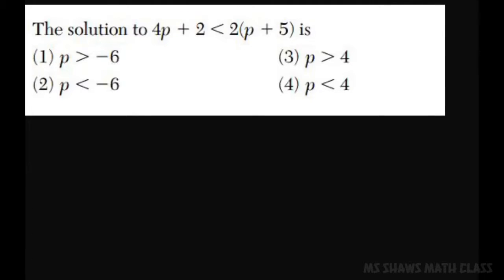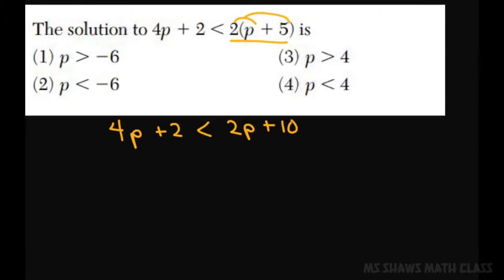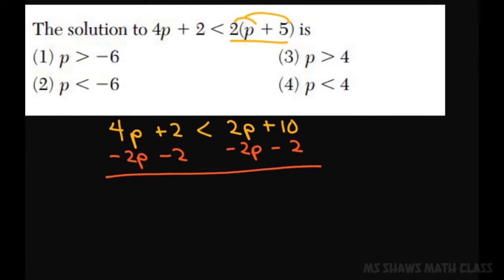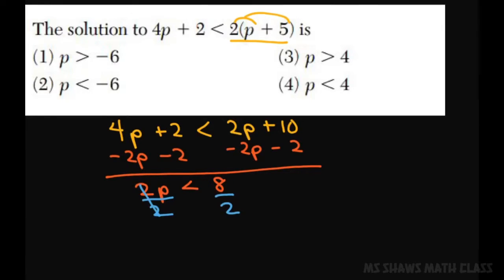Find the solution set to an inequality. Example 4p + 2 less than 2(p+5)